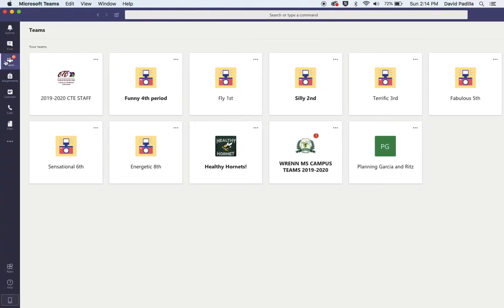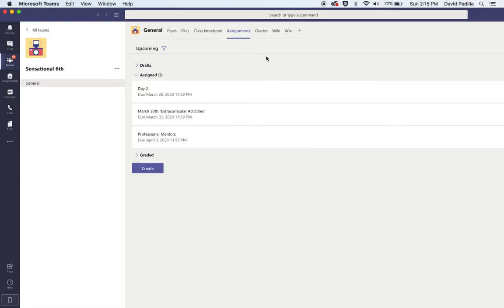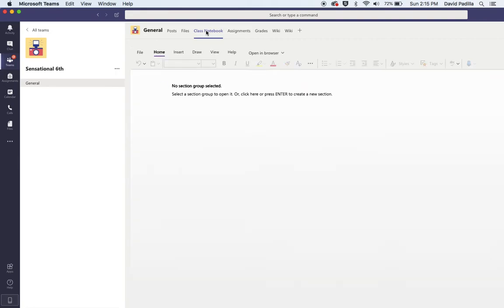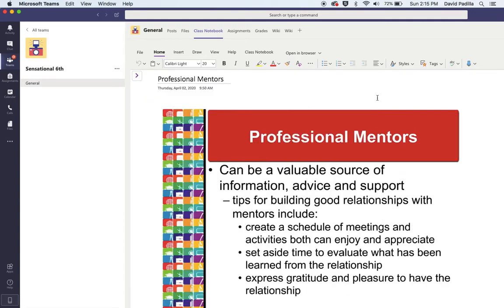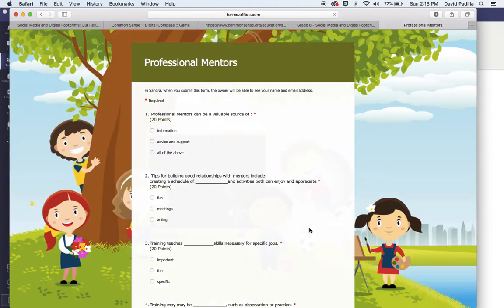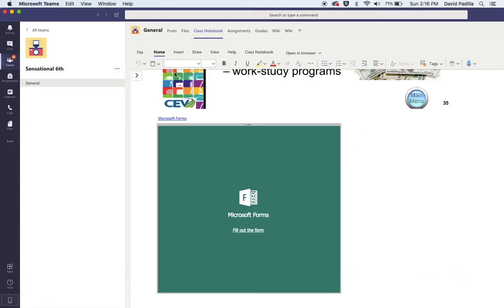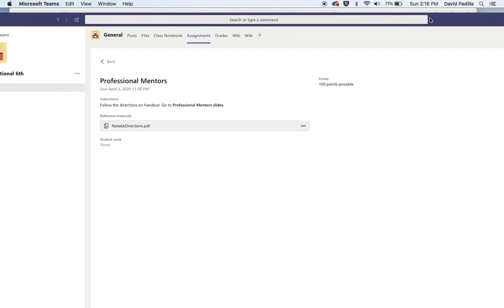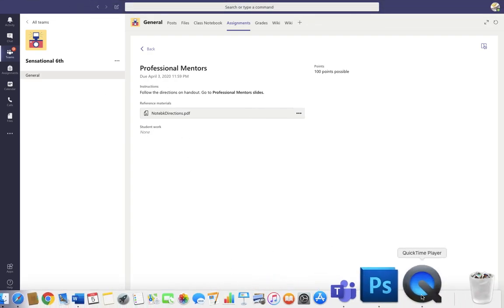TeamsNotebook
How to access your notebook and slides.